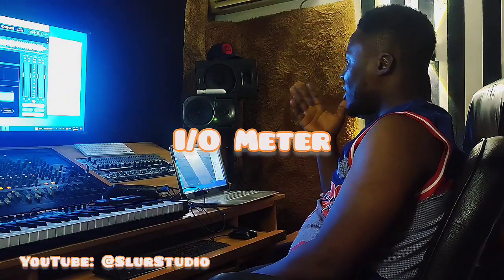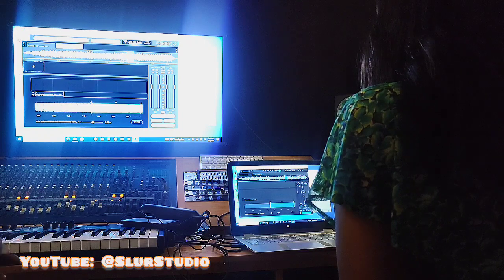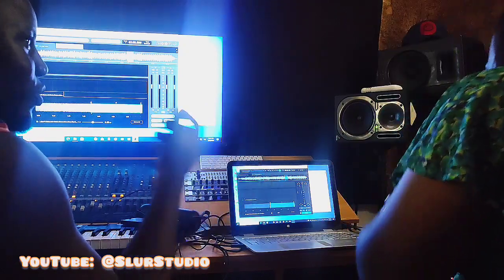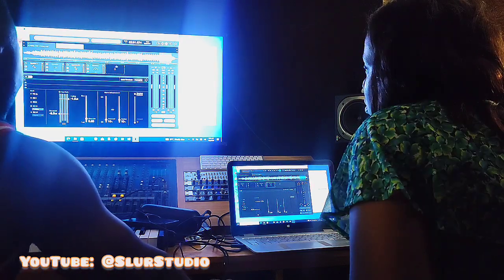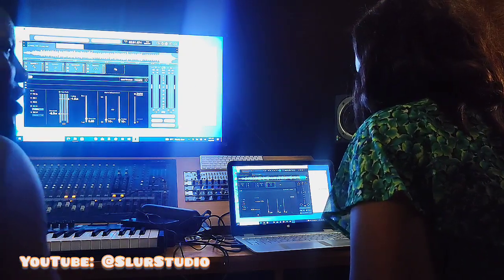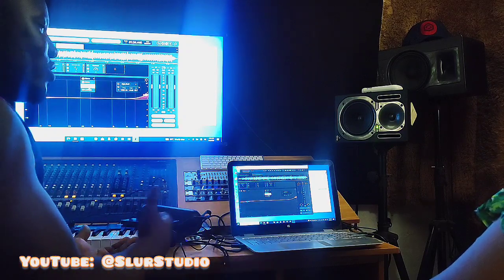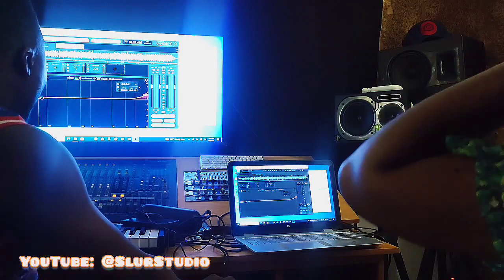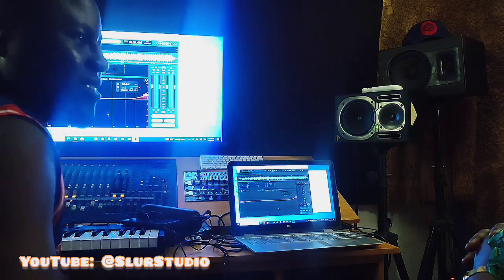The Top 8 Tips for Perfecting Your Audio Mastering Skills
Audio Mastering is a technical process that needs proper listening and processing attention, nevertheless, brilliant mastering begins with a good mix!

Chapters:
00:00 I/O Meter
00:13 Headroom
01:30 RMS & Peak Meter Value
04:19 Master Assistant
07:46 Dither
09:59 Reference Track
10:15 Ceiling & Threshold
11:52 Analog vs Digital
12:46 Mid/Side Explained

DAW used in this tutorial is Cubase 12.5 pro.
Drop your questions in the comment box and I will respond accordingly.

Cubase, Cubase 12 pro, Fl Studio tutorial, Cubase Tutorial, Studio Tutorial, Music Production, How to, Make Beat, Record your song, Audio Engineering, Sound Engineering, Plugins, 16 of the track types in Cubase, Audio Track, Instrument Track, MIDI Track,

SLUR ACADEMY